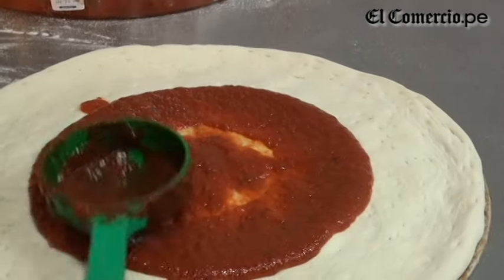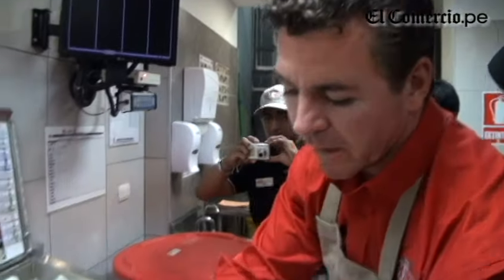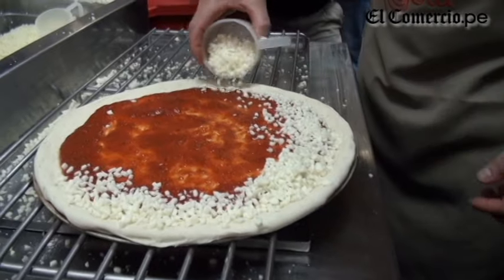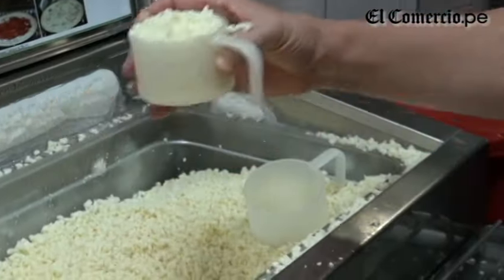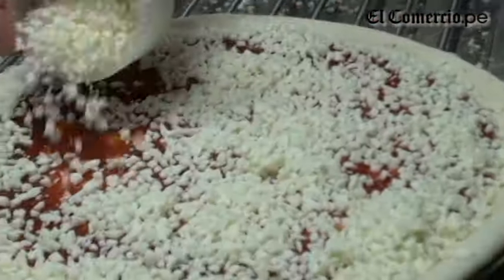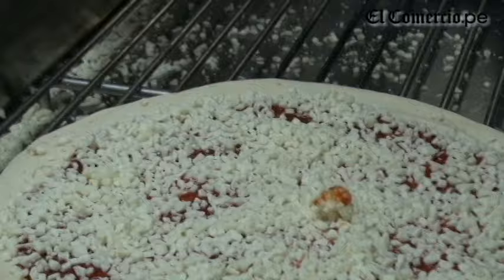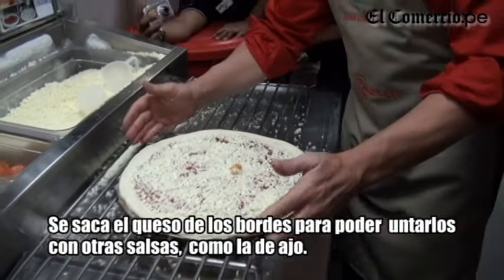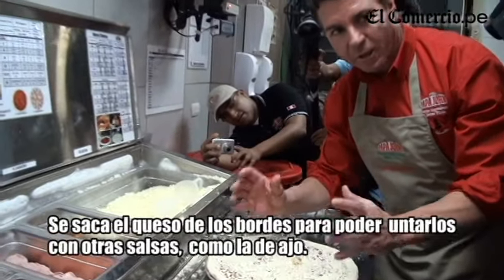Así prepara una pizza el fundador de la cadena Papa John's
Video por Paulo Rivas Peña (@anarcopaulo)